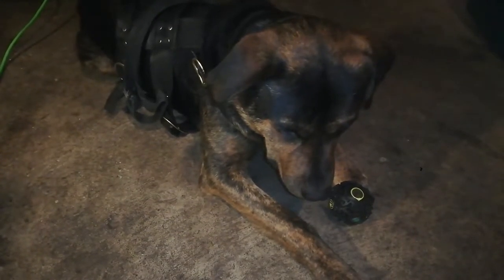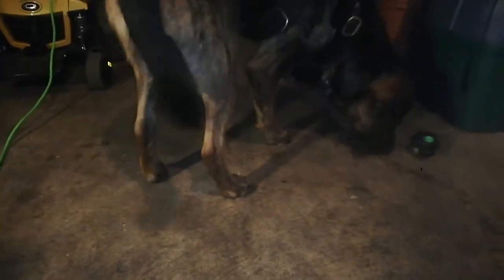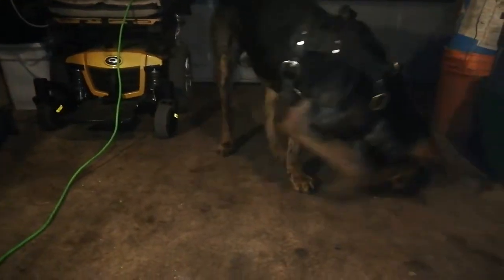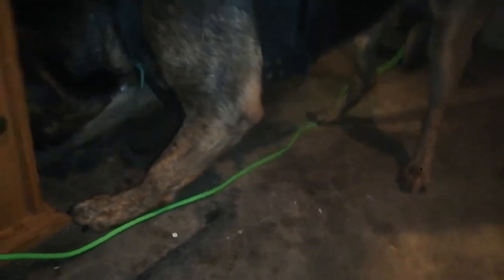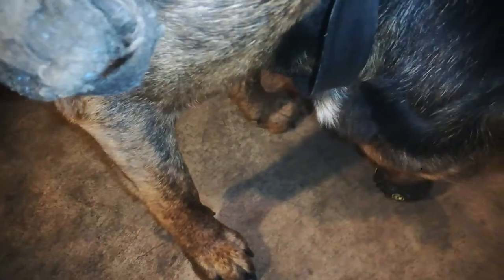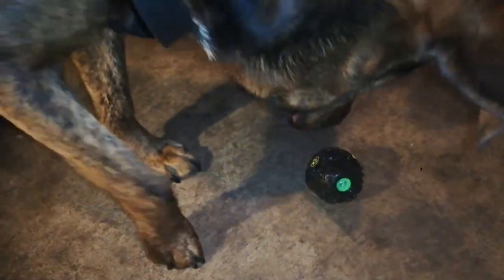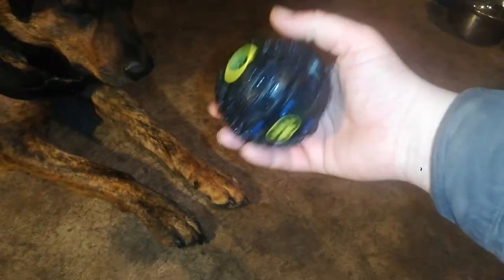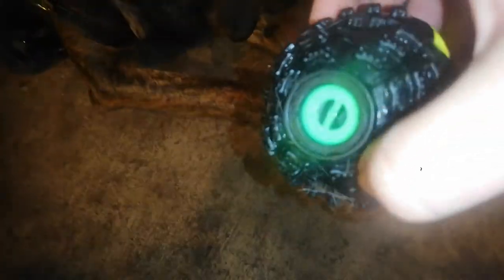BB plays with his Small "Animooos!" "Dog Treat Ball" Treat Puzzle- Part 3-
Part 3- Indoors, Full Kibble, Few Treats & Careful Pack

BB plays with a great dollar store dog toy by "Animooos!" called the Small "Treat Ball" packed full of kibble. You can fit about 0.5cup in the "small treat ball".

You can find Part 1, Part 2, Part 3, Part 4, Part 5, Part 6, Part 7 & Part 8 of this video here...

Part 1- Full Kibble Pack;
Part 2- Partial Kibble Pack;
Part 3- Full Kibble, Few Treats & Careful Pack;

Part 4- Partial Kibble, Few Treats & Careful Pack;

Hopefully, some may find this useful... So I figured I would include it.